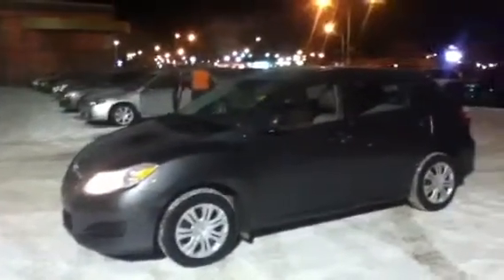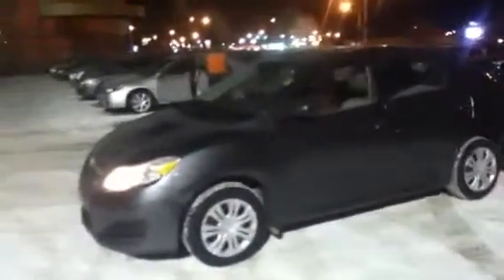Edmonton Mazda Dealer | 2012 Toyota Matrix | LA Mazda